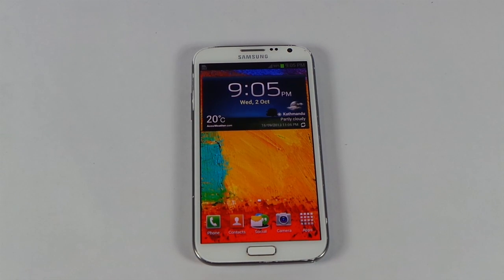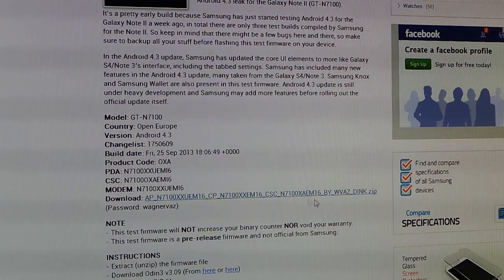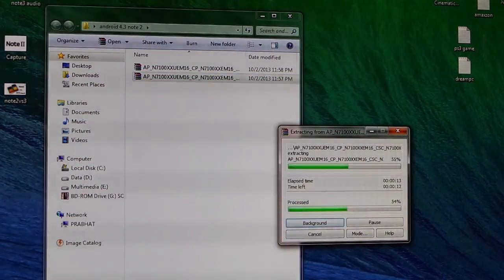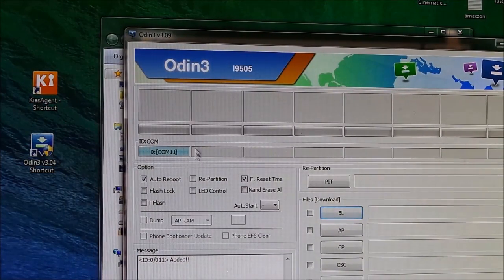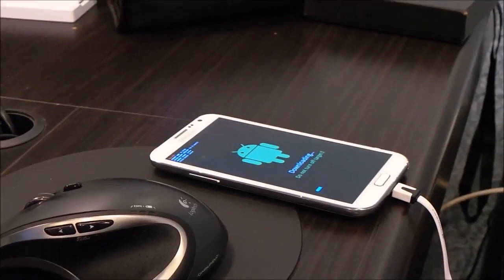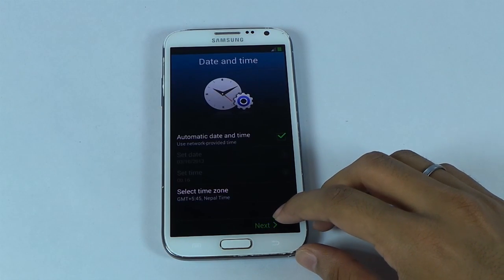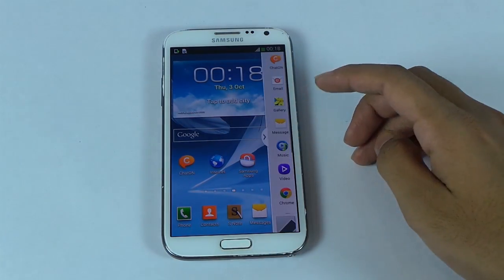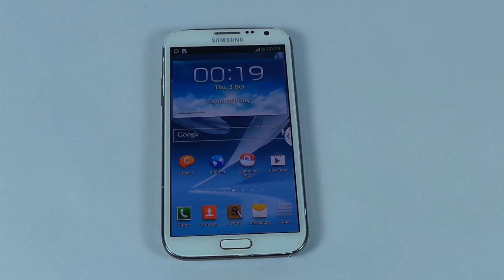How to install Android 4.3 Jellybean (Leak) On Galaxy Note 2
This is the Official Leak / Test Firmware of the Android 4.3 Jellybean for Note 2 (GT-N7100).
Totally safe to install. This will not void your warranty.

(04:15) What's New With Android 4.3 - A quick look at the end of the video :)

Password :  wagnervaz